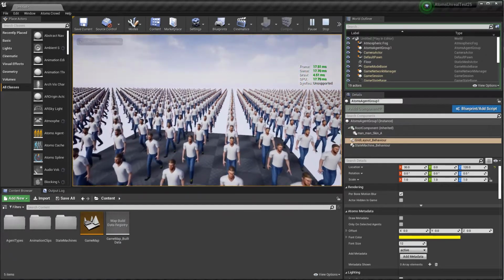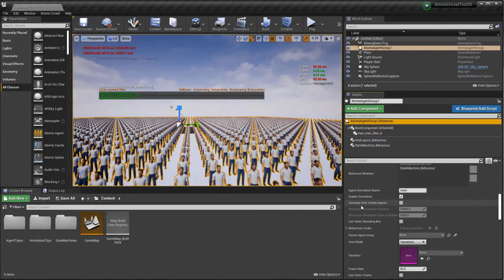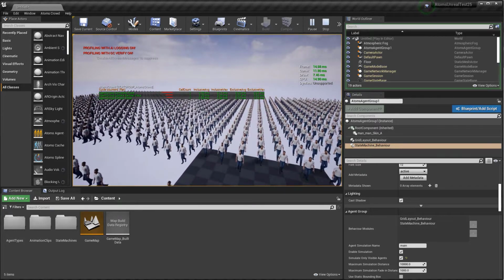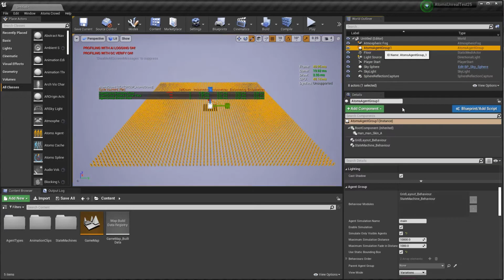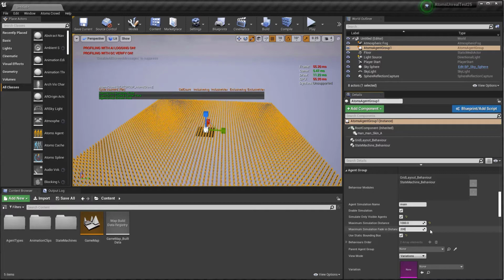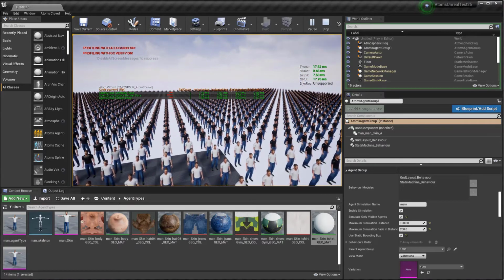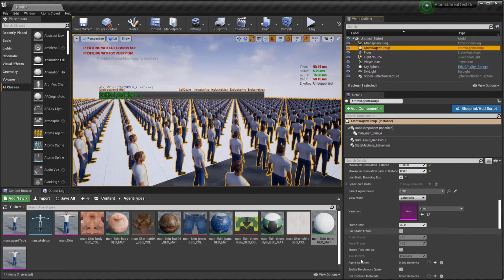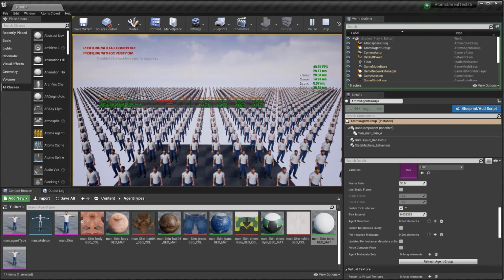AtomsUnreal 1.5.0 - Simulation Optimization